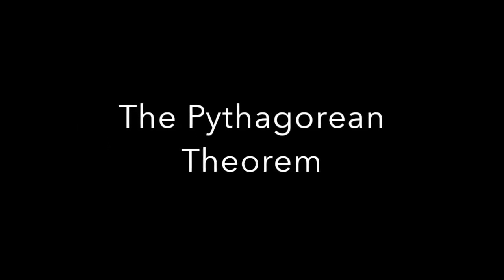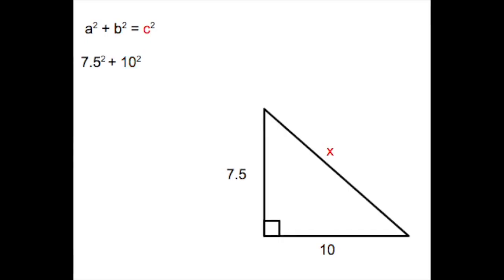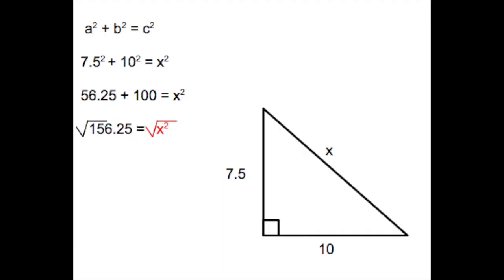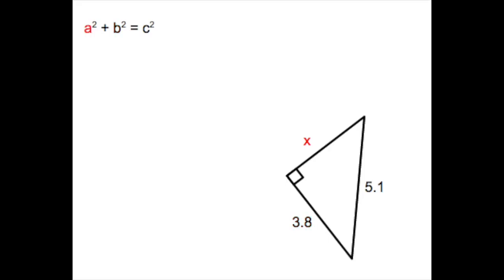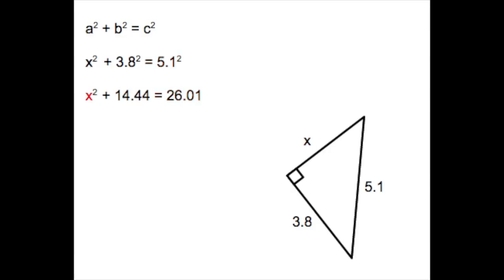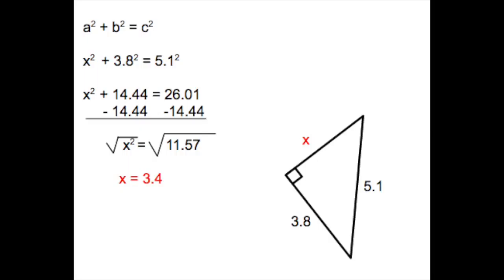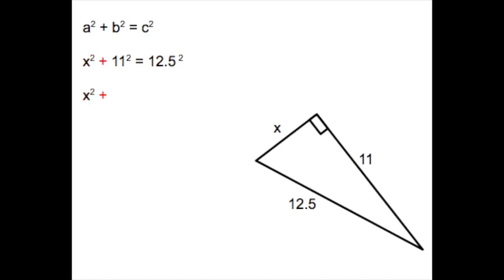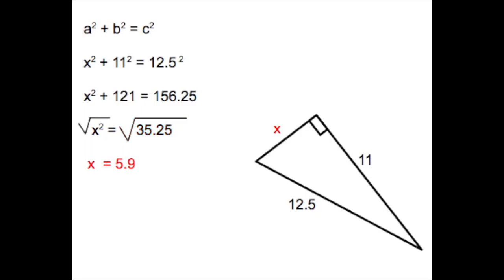Pythagorean Theorem 1